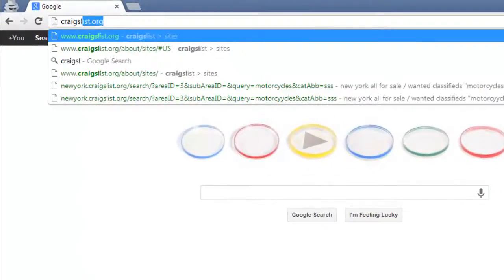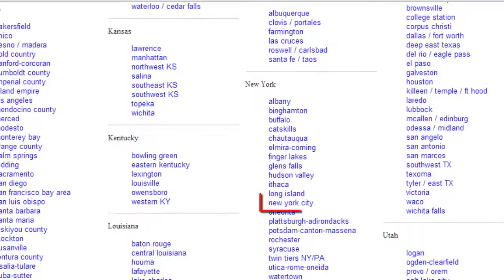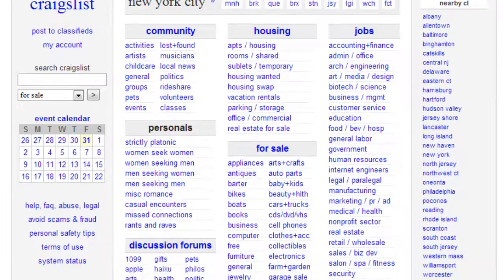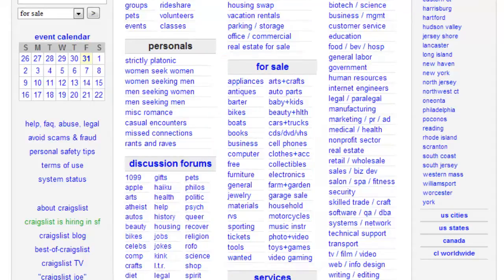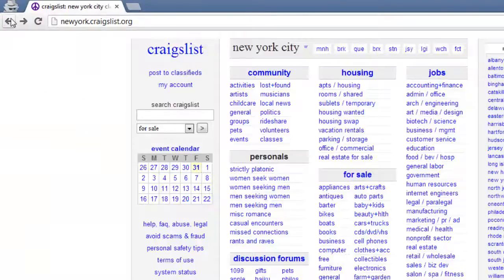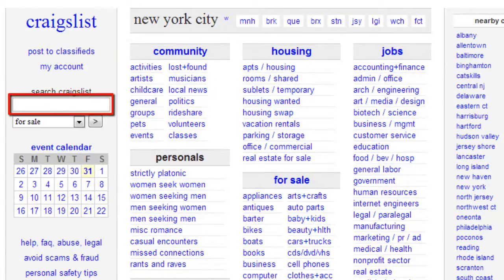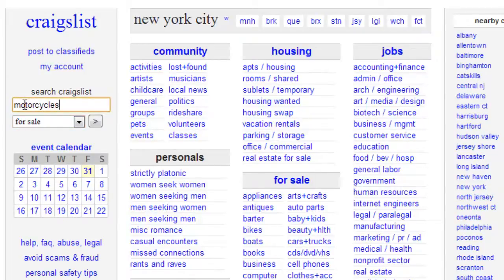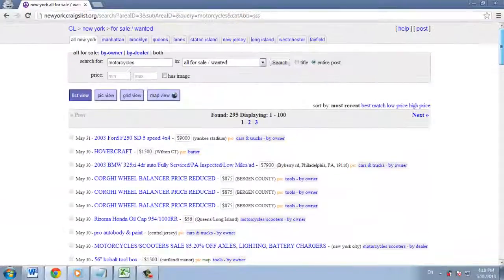How to Use Craigslist Search Across New York City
This tutorial will show you how to search on Craigslist.

There are multiple ways to use craigslist search. This tutorial will show you how.

Step # 1 -- Go to Craigslist

Visit "craigslist.org." For this tutorial, we will be using New York City, so on the right side of the page, select "us cities," then "new york" from the list of cities. In this tutorial, we will be searching for a used motorcycle.

Step # 2 -- Using the "for sale" section

All of the information now shown on the page is specific to New York City. Look at the center of the page, and you will see a section called "for sale." Look under this section, find the link which says "motorcycles," and click on it. You will then be taken to a page with a list of motorcycles for sale in New York City.

Step # 3 -- Using the Craigslist Search Button

Now hit the "Back" button on your browser to go back to the main Craigslist page. If you look at the top left hand side of the page, under "search craiglist" you will see a form you can use to search for things. Beneath this is a drop down button. Be sure that "for sale" is selected, then type the word "motorcycles" into the white form above it. Click the button to the right of "for sale" with the arrow pointing right, and craigslist search will pull up the same list of motorcycles.